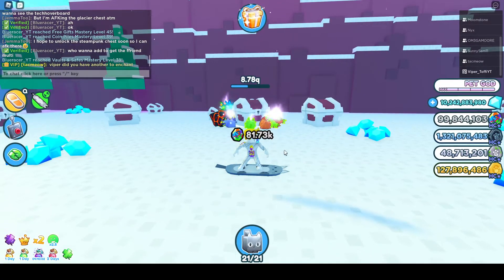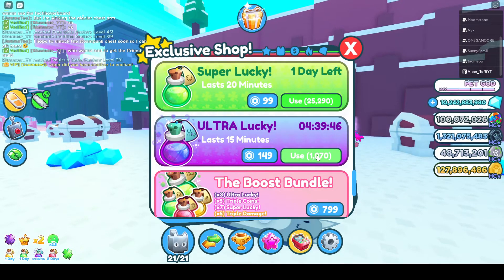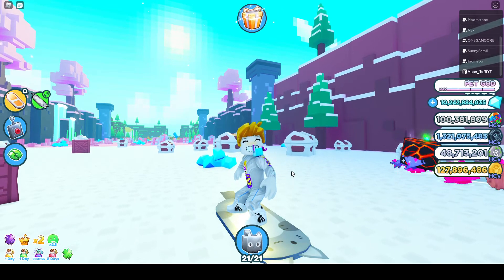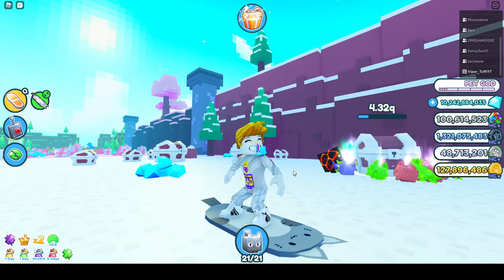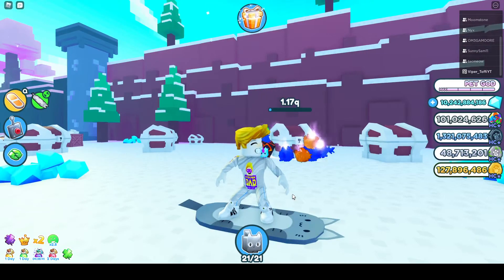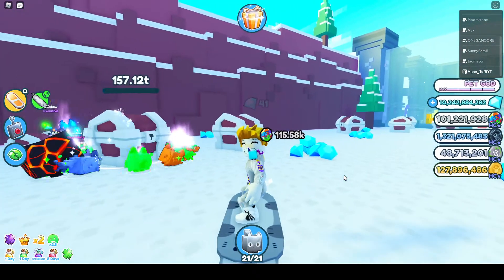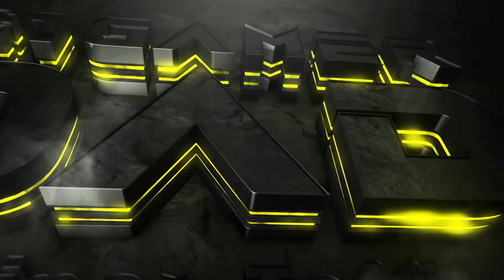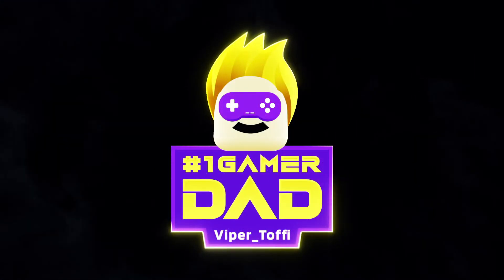How to get Ultra Lucky and other boost in Pet Simulator X Ultra Lucky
I will explain you how you can get close to unlimited Boosts in Pet Simulator X. I can have all 4 boosts on all the time while I play.

List of Huge Pets in Pet Simulator X:
Huge Cat
Huge Pumpkin Cat
Huge Pegasus
Huge Festive Cat
Huge Santa Paws
Huge Forest Wyvern
Huge Hacked Cat
Huge Gargoyle Dragon
Huge Lucky Cat
Huge Cupcake
Huge Dog
Huge Dragon
Huge Pixel Cat
Huge Pony
Huge Storm Agony
Huge Easter Cat
Huge Super Corgi
Huge Rainbow Unicorn